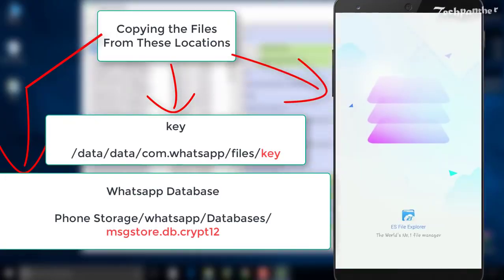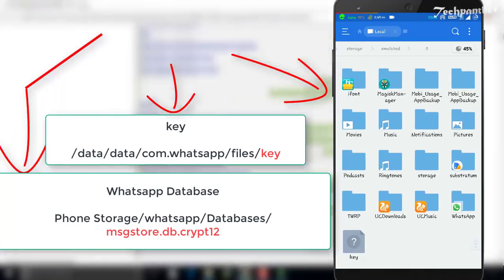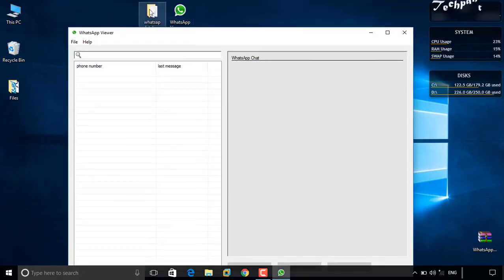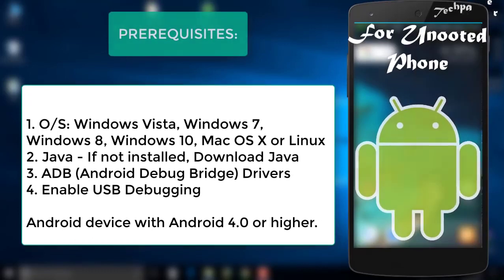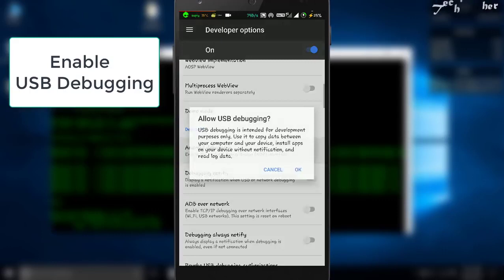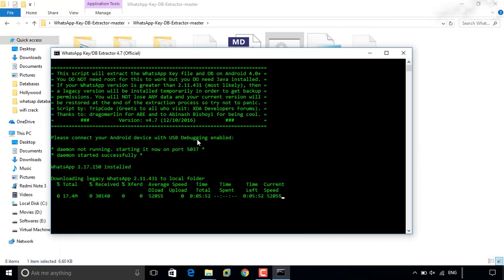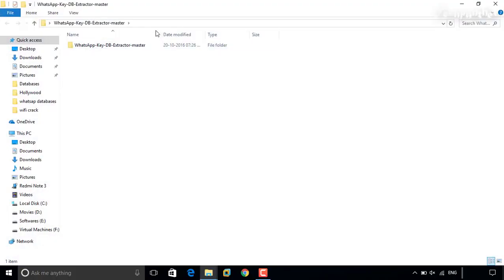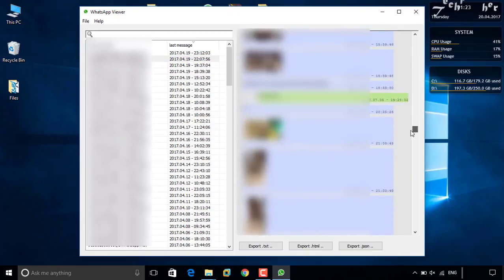(CRYPT12) طريقه فك تشفير قاعدة بيانات واتساب وقراءة جميع الرسائل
How to DECRYPT WhatsApp Database and Read all Messages